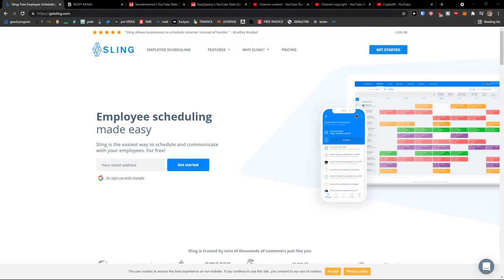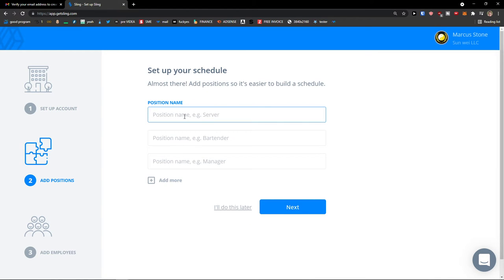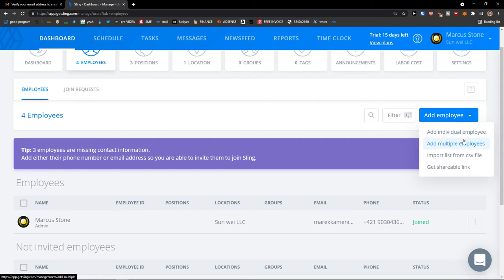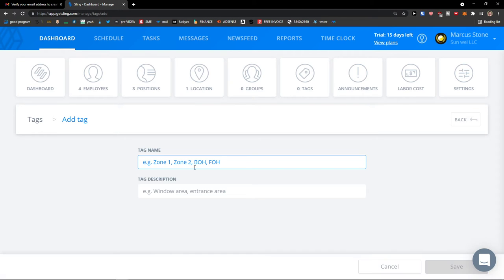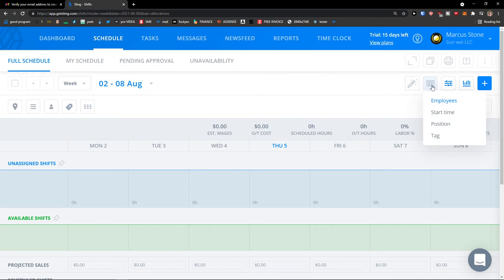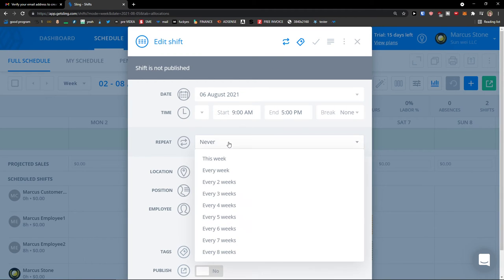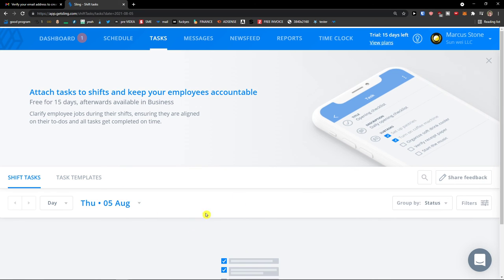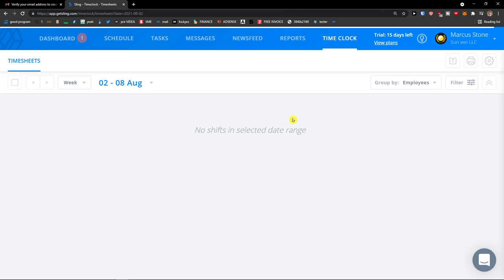How To Use Sling - Sling Tutorial For Beginners For Scheduling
In this video you will find out How To Use Sling

GET AMAZING FREE Tools For Your Youtube Channel To Get More Views:
Tubebuddy (For GROWTH on Youtube):